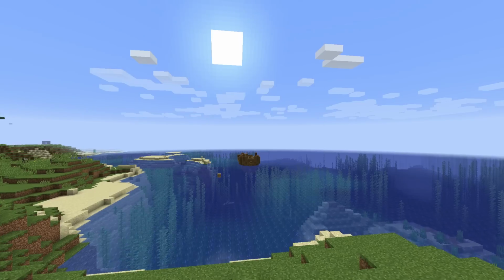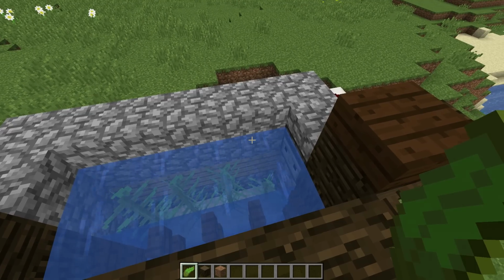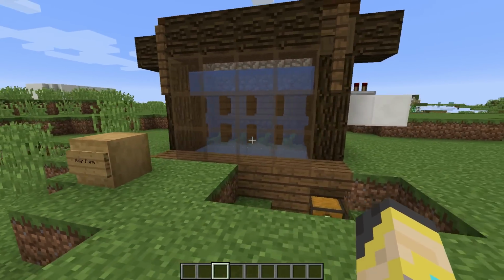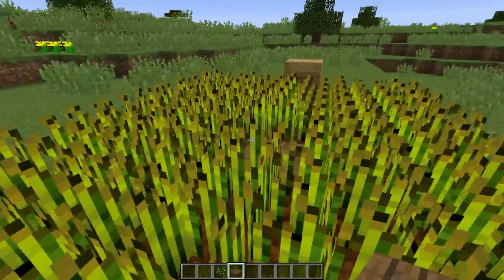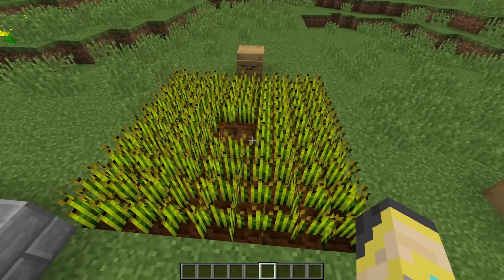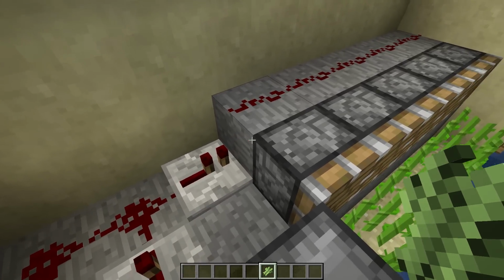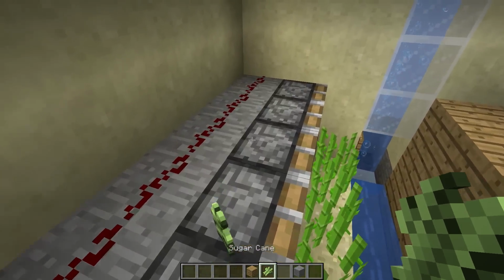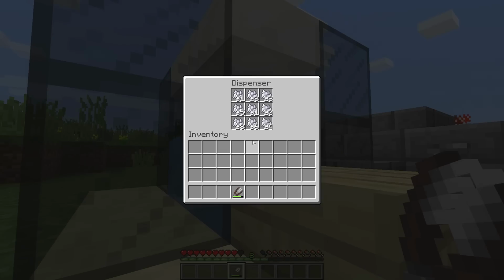4 EASY 1.13+ CROP FARMS!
HI! Welcome to a mini series in which I will be going over simple farms that will work and help you out in 1.13. Each "Episode" may have a central theme. Today's theme is crop farms. I showcase Sugarcane, Kelp, Wheat, and a Sea Grass farms this video. What should I do next episode?

If you see this comment "sea pickles"